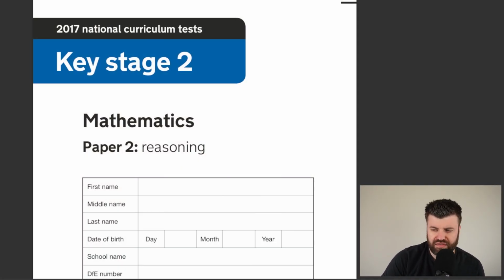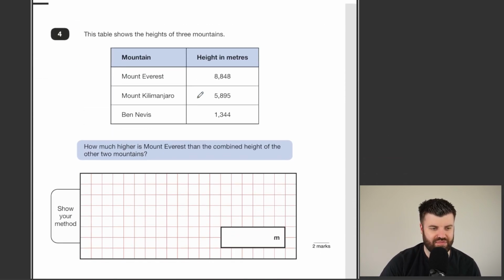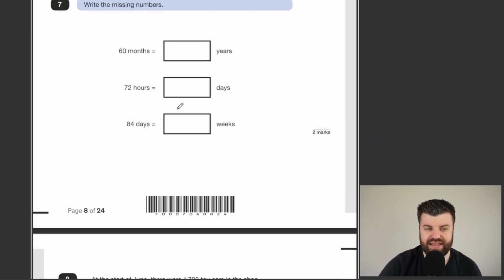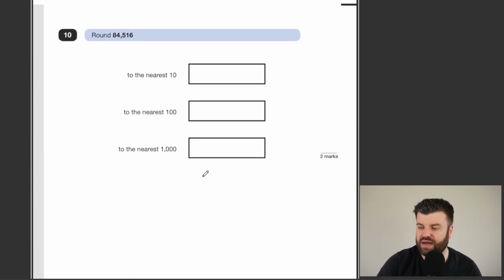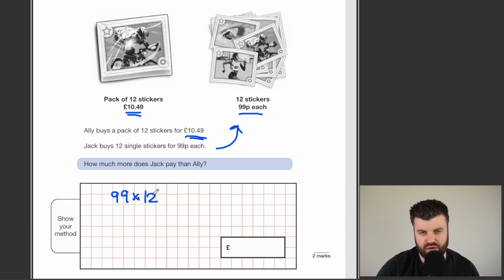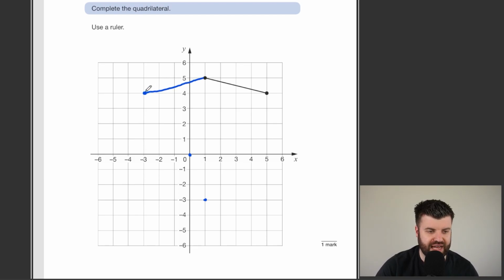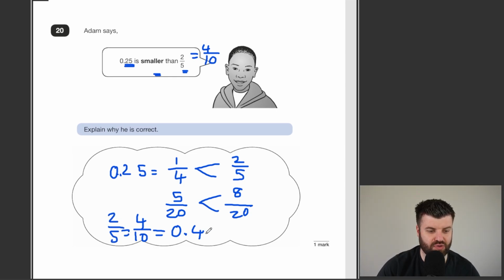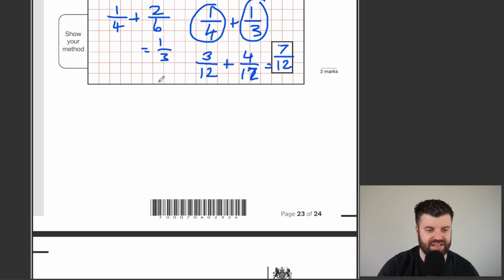Even MORE Tricky SATs Questions Explained | Full KS2 SATs Year 6 Maths Reasoning Paper 2 (2017)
KS2 SATs Maths Reasoning Paper Walkthrough (2017 Paper 2)

Looking for clear, expert SATs support for your child or classroom? In this full, uninterrupted walkthrough, experienced teacher Dylan breaks down every question from the 2017 Key Stage 2 Maths Reasoning Paper 2.

You'll learn:

How to solve common SATs reasoning questions

Step-by-step strategies to tackle tricky word problems

Time-saving tips and methods used by top Year 6 tutors

This video is ideal for:

Parents helping their child prepare for the Year 6 Maths SATs

Primary teachers looking for classroom-friendly SATs modelling

Tutors supporting pupils with 1:1 or small-group SATs prep

Explore more from Top Dog Tutoring:

📚 Group Tutoring for Year 4, 5 & 6

Small-group online lessons with expert UK teachers – boost confidence and SATs/11+ skills!

🧠 Video Lessons & Printable Worksheets

Instant access to our full library of on-demand SATs & 11+ lessons with matching resources.